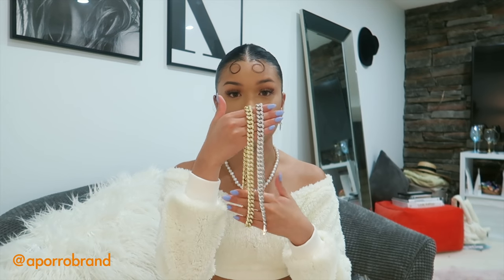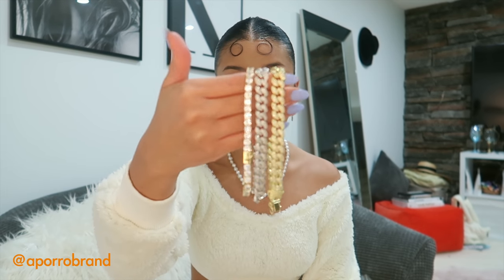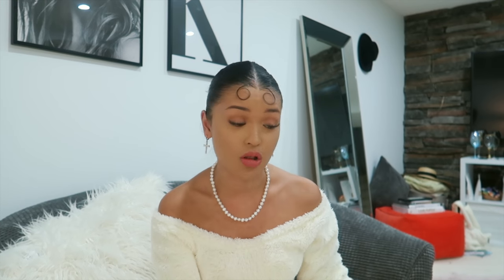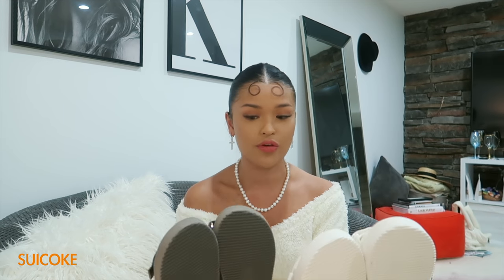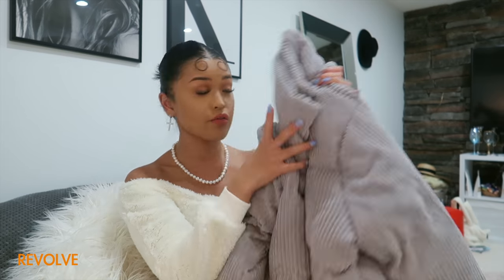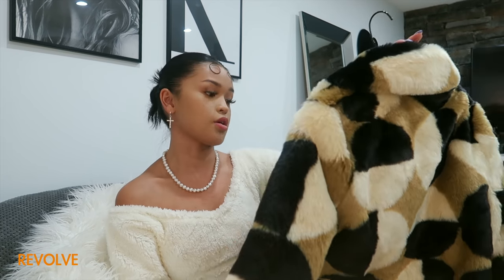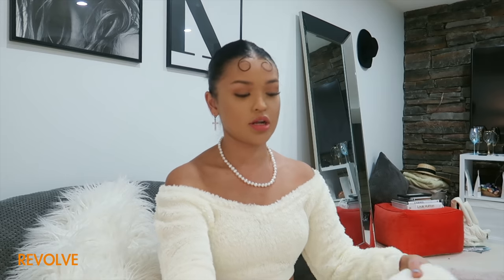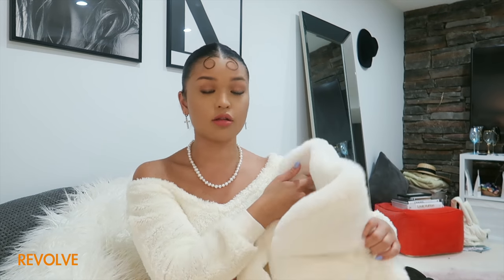WINTER TRY-ON CLOTHING HAUL | knits, coats, anklets, etc.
// KEEP IN TOUCH:
INSTAGRAM • koleendz
SNAPCHAT • koleendiaz

Hey guys!  If you're new to this channel, my name is Koleen Diaz. You may know me from my morning routine video for school, 10 simple quick and easy hairstyles, get litty with me my music playlist and other videos like DIY how to balayage ombre and ombre hair! I love doing a little bit of everything, from vlogs, to fashion videos and as well as beauty related videos. In my channel you'll be able to find vlogs about my life, outfit videos (lookbooks, OOTW, OOTD) and 'get ready with me' videos.